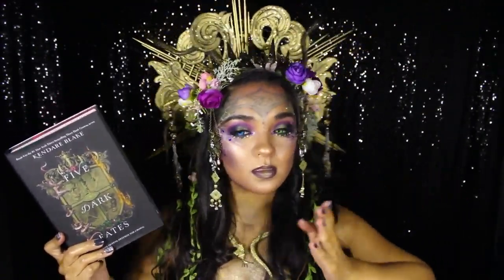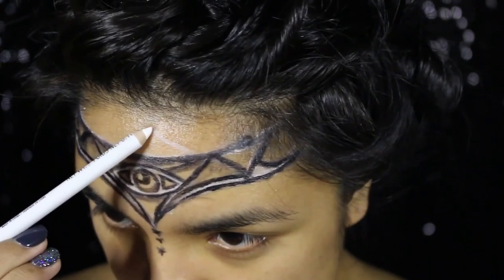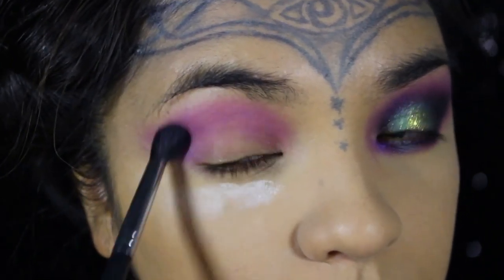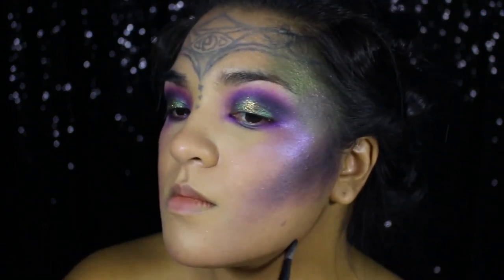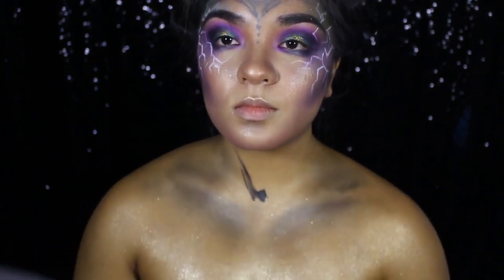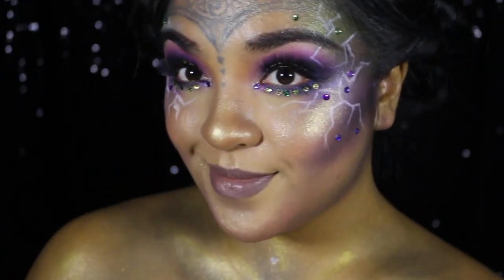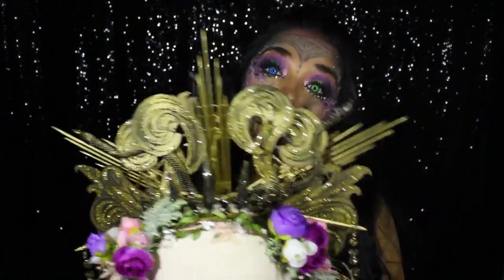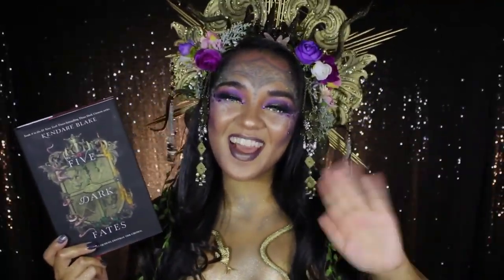Five Dark Fates Makeover ft BookLooksByB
Watch the glittering Brittina of @booklooksbyb paint herself as the true queen she is! This stunning look is inspired by Five Dark Fates, the thrilling conclusion to the New York Times bestselling Three Dark Crowns series by Kendare Blake. What will become of the queens of Fennbirn? You’ll have to read the book to find out, which comes out in paperback April 2021!

Which booklook do you want to see next? Let us know your ideas in the comments!

Sign up for FIRST5 and receive a daily e-mail newsletter that gives you something to read. Delivered to your inbox each weekday!